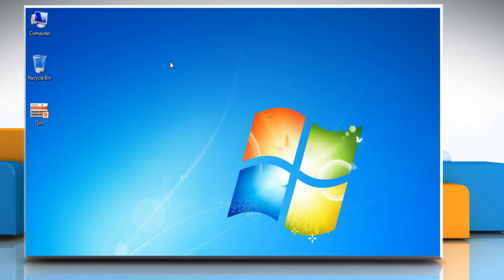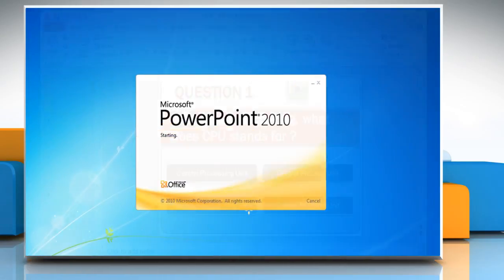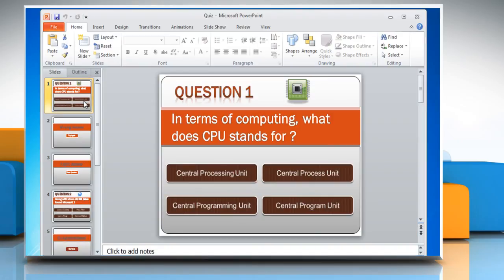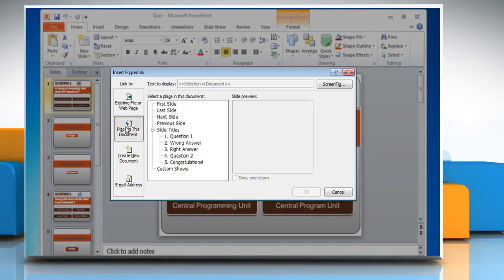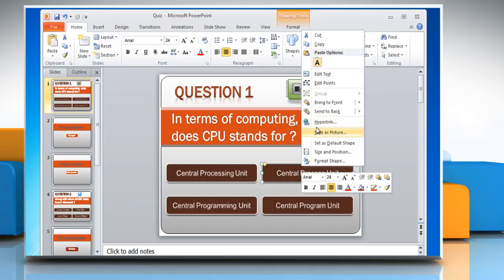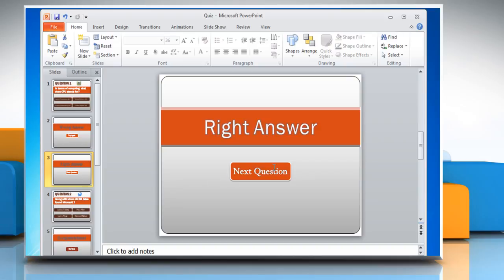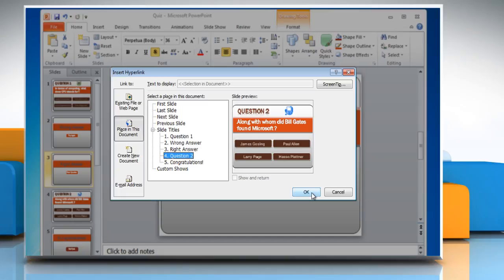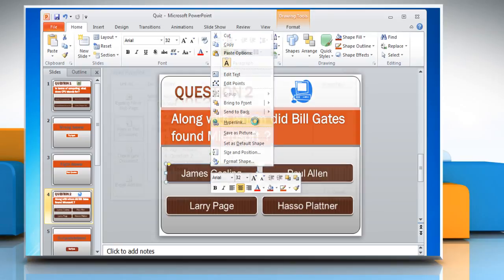How to make a Quiz on PowerPoint 2010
Microsoft® PowerPoint 2010 can be used for much more than creating straightforward presentations. This video will show you simple steps to create a quiz interactive with multiple choice questions on Microsoft® PowerPoint 2010.